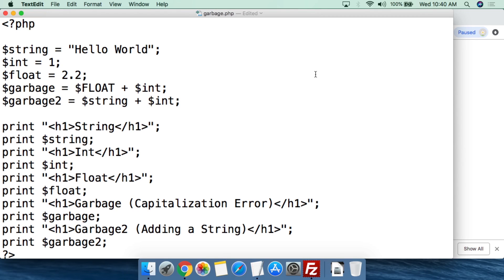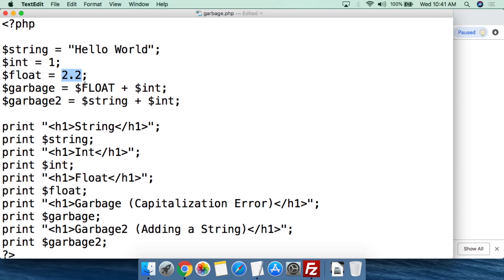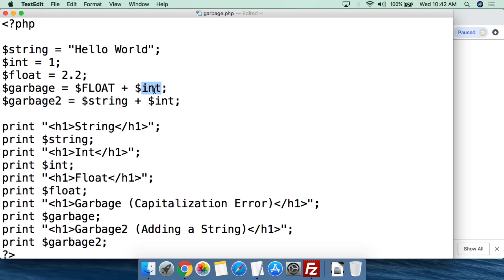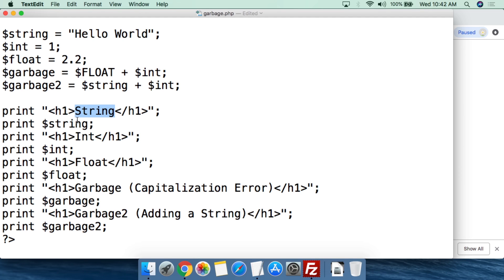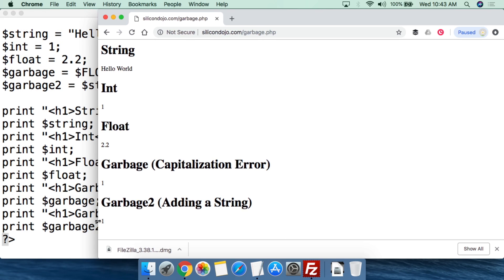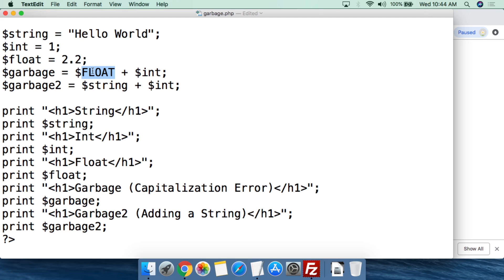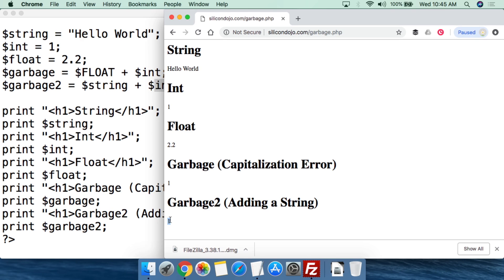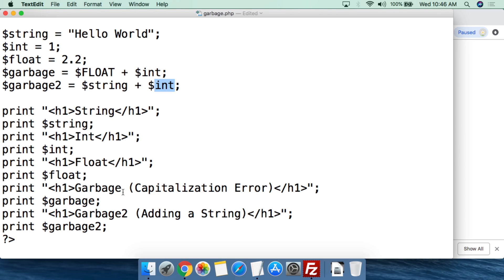PHP - Garbage Code and Bad Variables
Since Variables in PHP do not need to be declared you can run into issues such as trying to add a String to an Int.  You also may have issues if you misspell a variable.